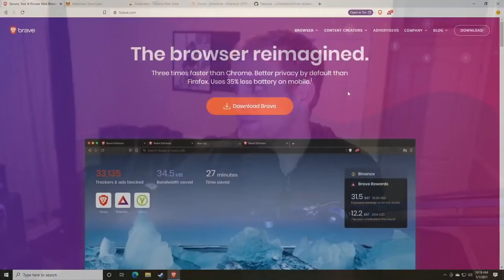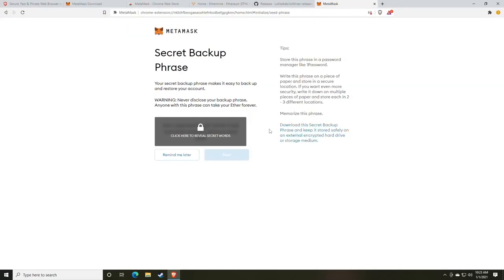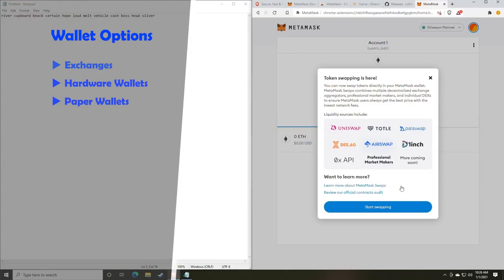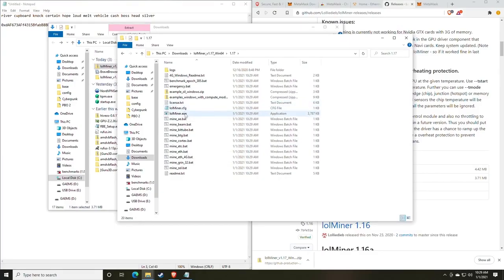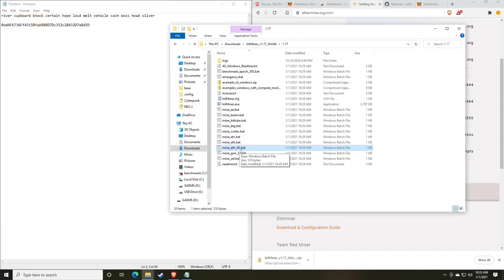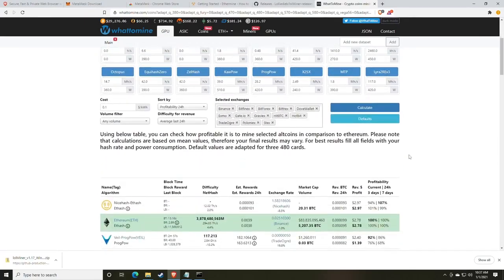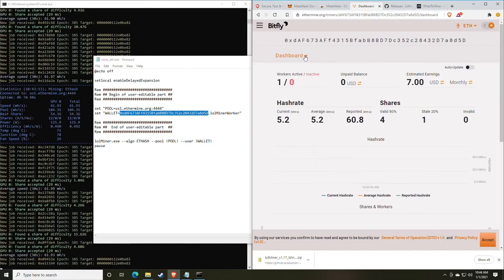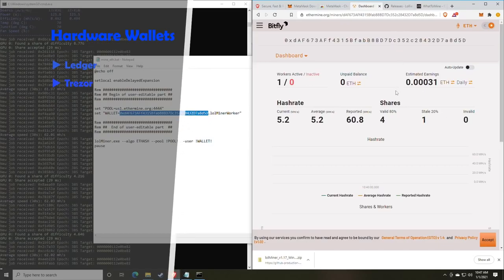How to Mine Ethereum on Windows 10 Guide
👉 bio.fm/graduated